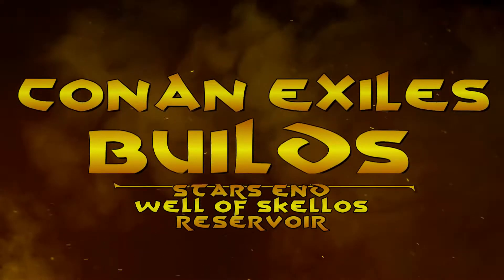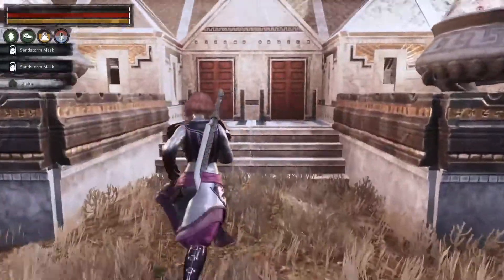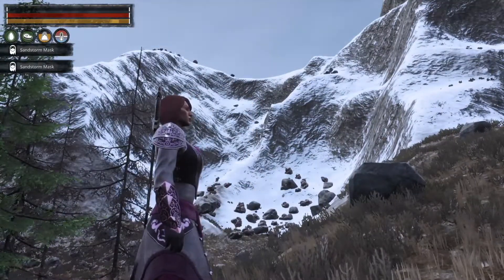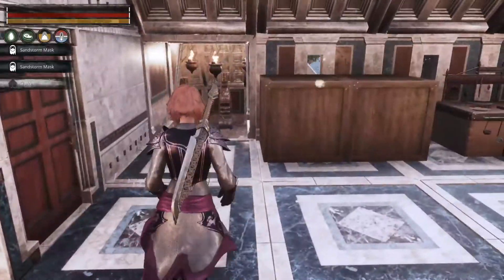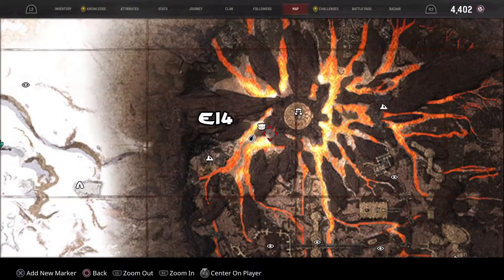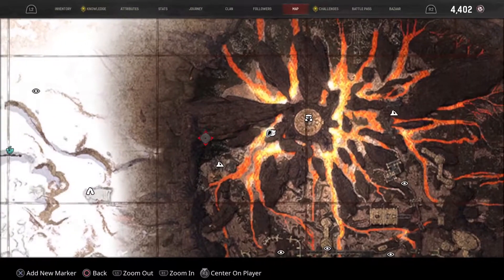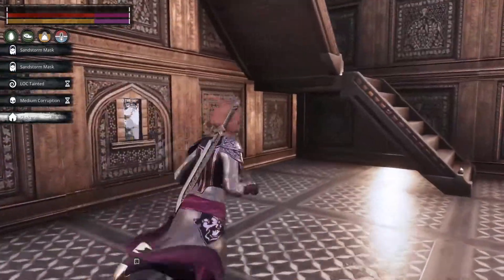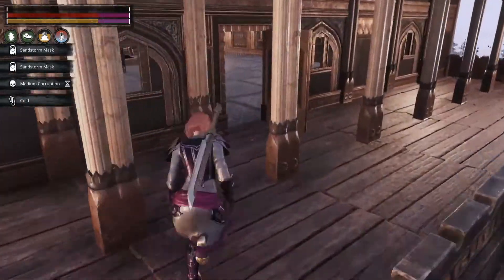Conan Exiles - Star's End / Well of Skelos / Reservoir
In this video, I walk you through 3 of my axillary builds.

The first two, Star's End and Well of Skelos, were originally small bases for me to use when farming. With the introduction of the teleportation stones, the bases are no longer strictly needed, but I'm keeping them for now.

Reservoir was a test build that I never fully used. As much as I like the area, the resources just aren't there to support it being a main base.